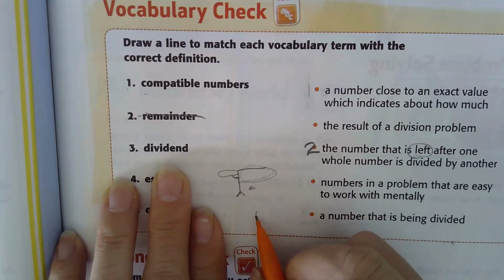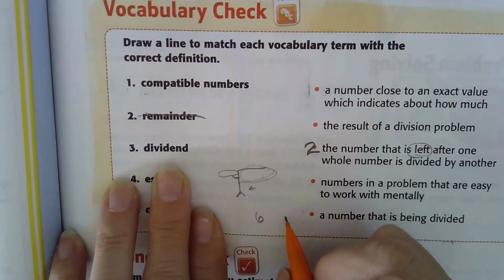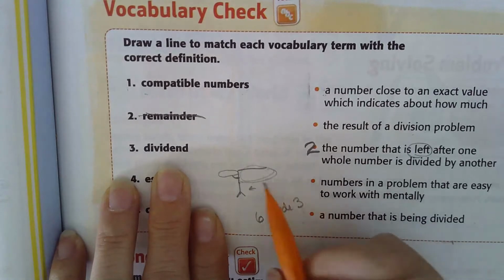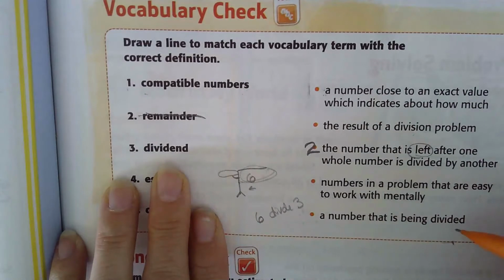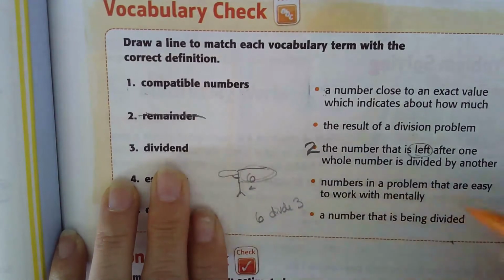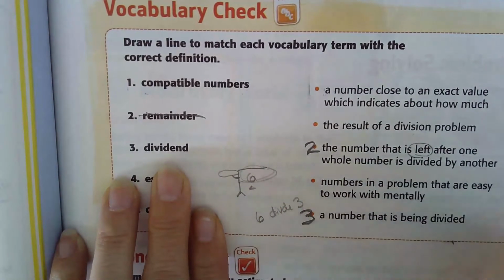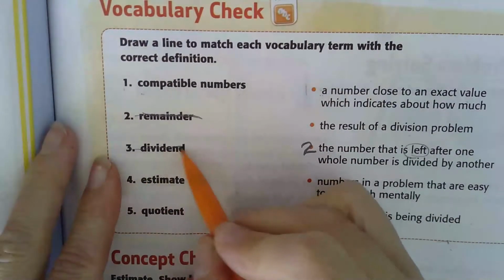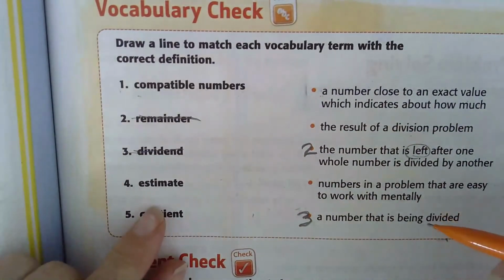269vocab 268 answers assign 1,311 divided into bouquets of a dozen and interpret the remainder